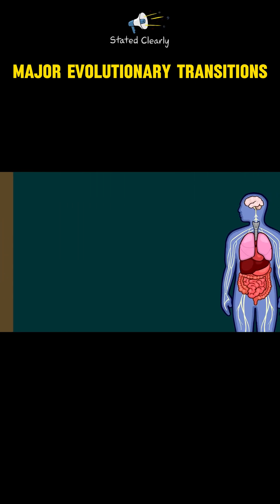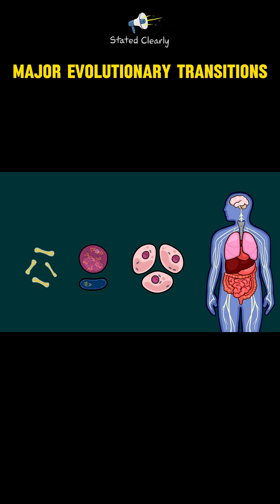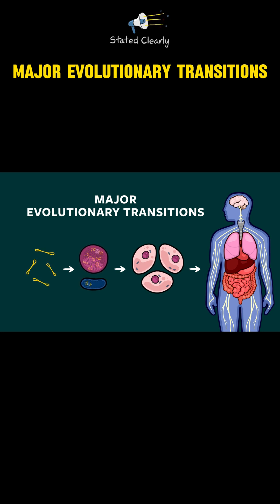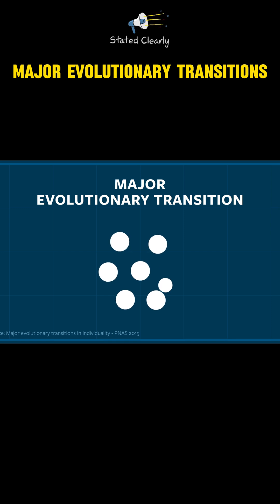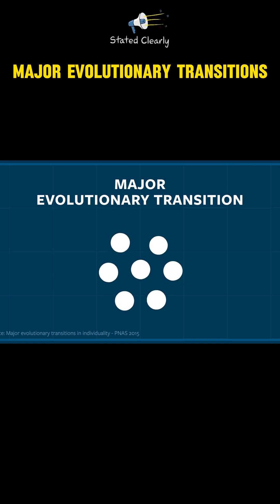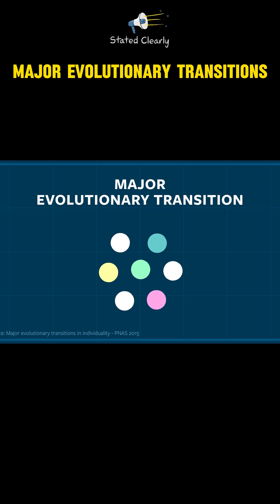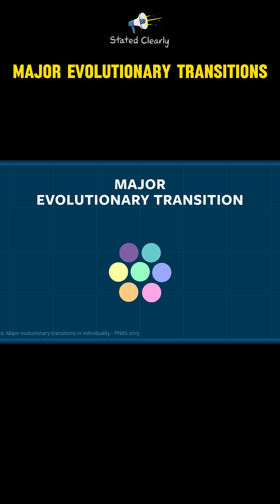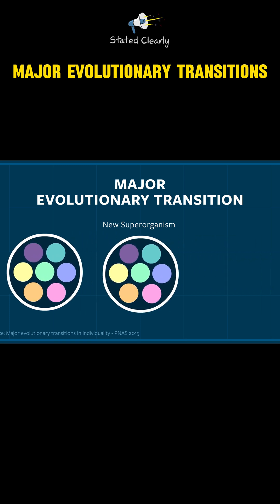There are layers of life inside you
It's common knowledge that humans are multicellular organisms (which is strange enough as it is) but it turns out, there are stranger things.

The layers go: Genes - Mitochondria - Cells - You